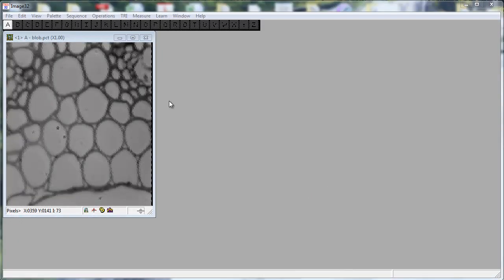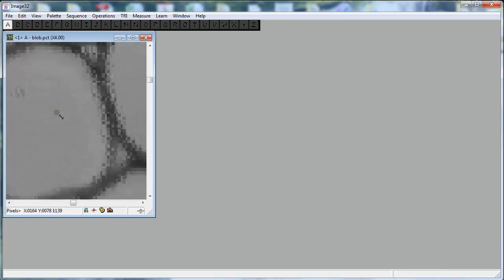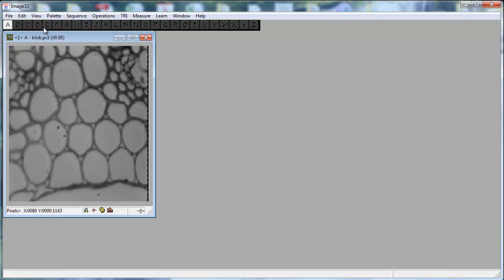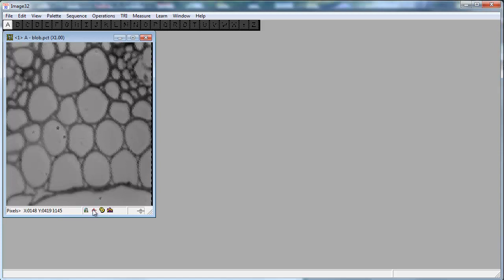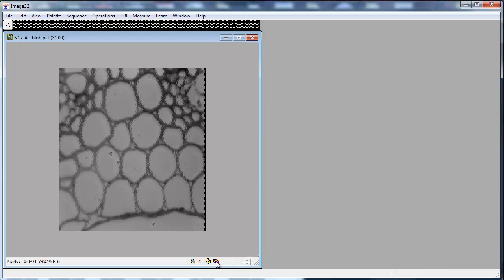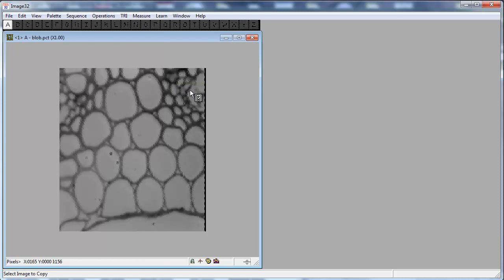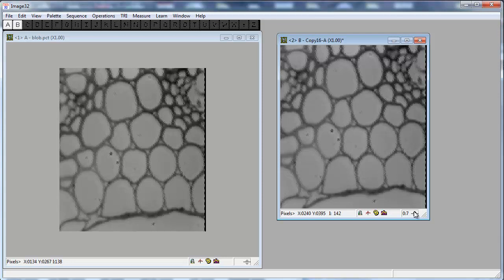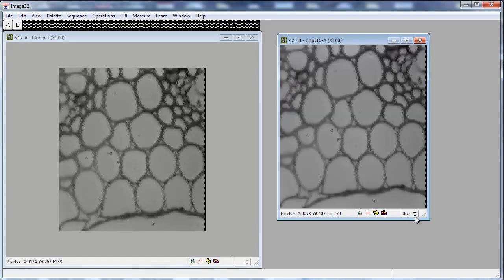Image32 Part 2 - Understanding the Image Window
Undersatnding the image window and display translation